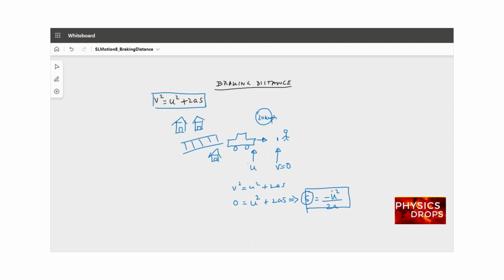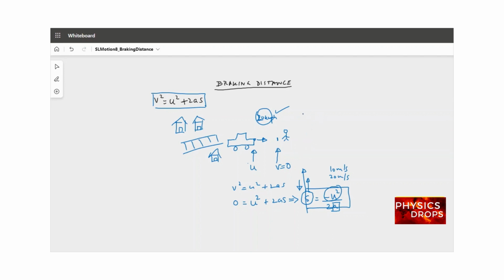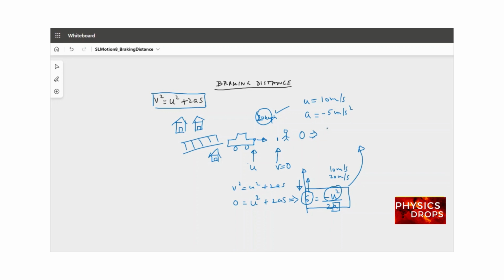Class 11 Physics, NCERT CBSE, Motion in a Straight Line 8: Part 2: Braking Distance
Stopping Distance